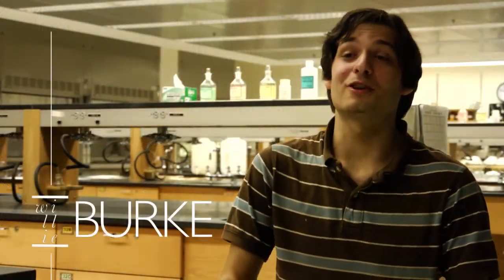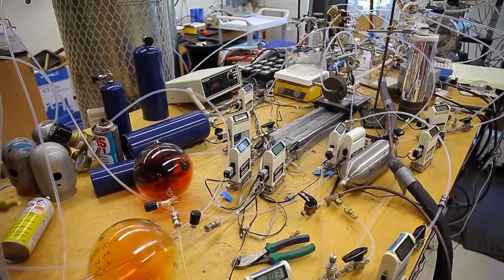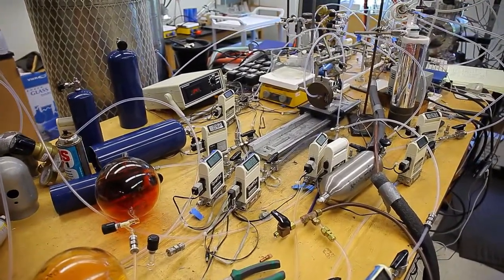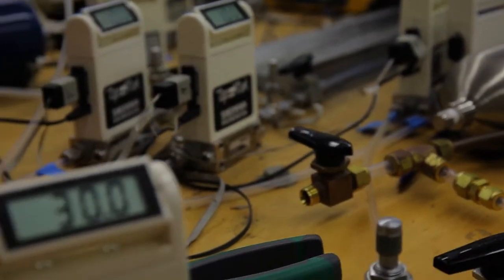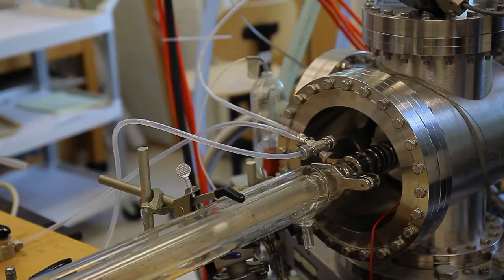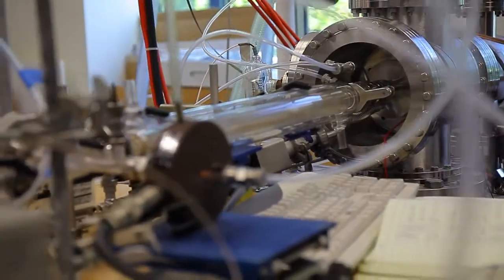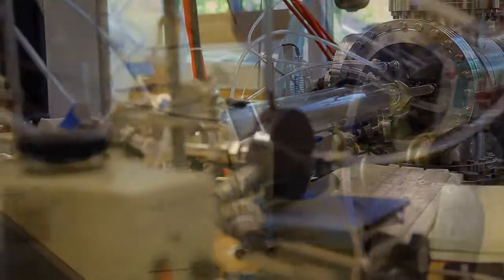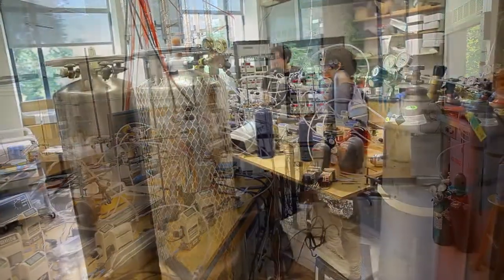Summer Research at Oberlin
Featuring
Matt Elrod, Chemistry Professor and Willie Burke '15, Research Assistant.

This is Willie's first summer working with Professor Elrod and this video shows their mentor to mentee relationship while working on atmospheric research together.